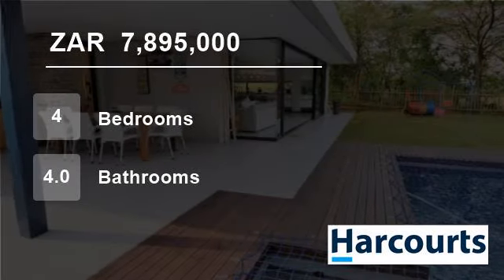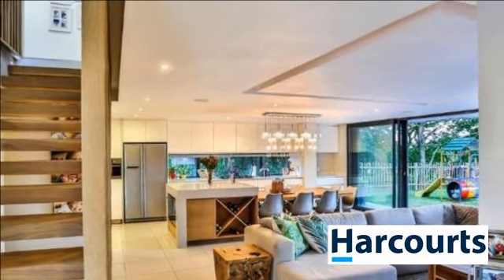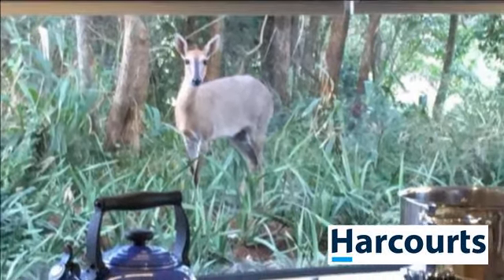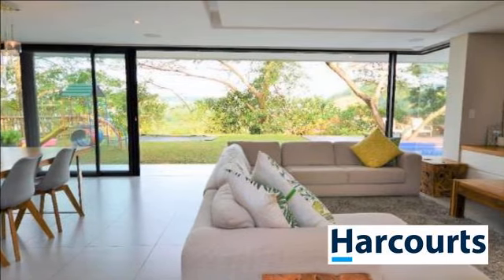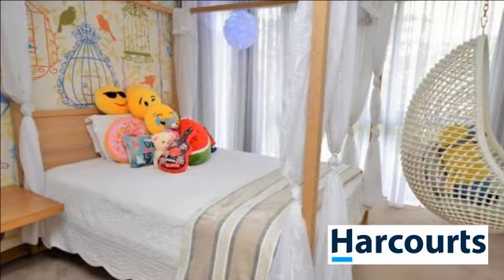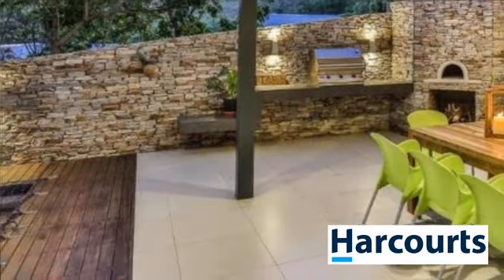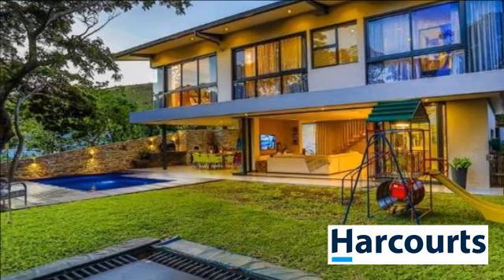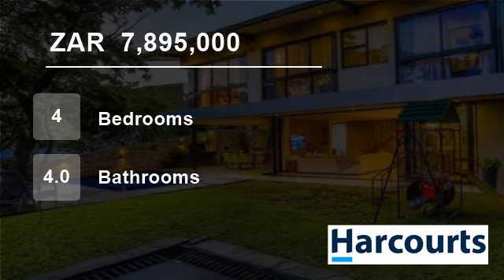4 Bedroom House For Sale in Simbithi Eco Estate, Ballito, KwaZulu Natal, South Africa for ZAR 7,8...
This architecturally designed family home showcases modern sophistication & high-profile entertaining.  This home offers an easy flow through the living areas onto the entertainment deck pool and garden.  The all white kitchen is equipped with quality finishes and is central to the living areas.  The modern floating staircase...